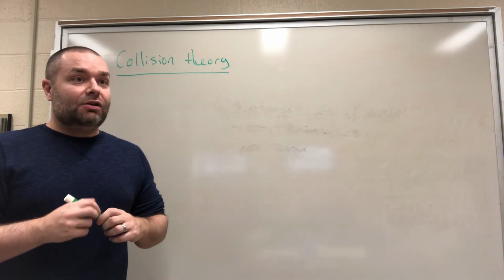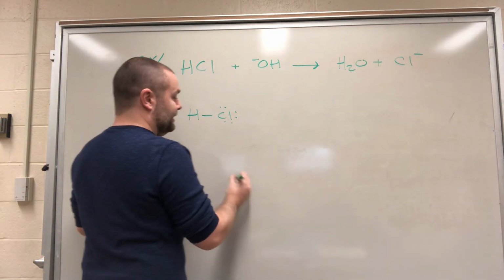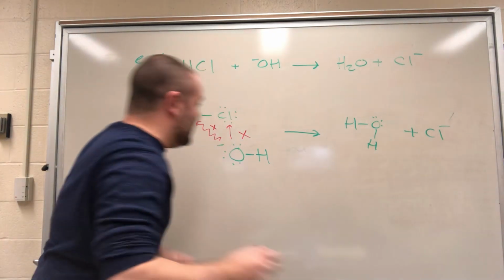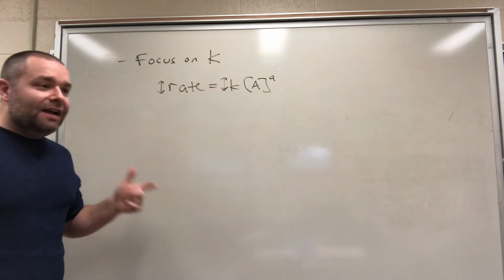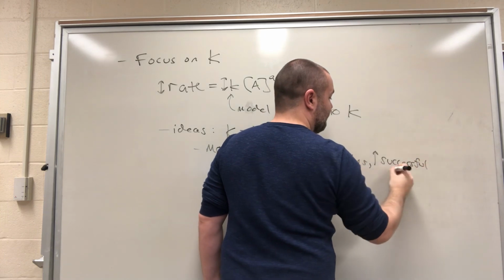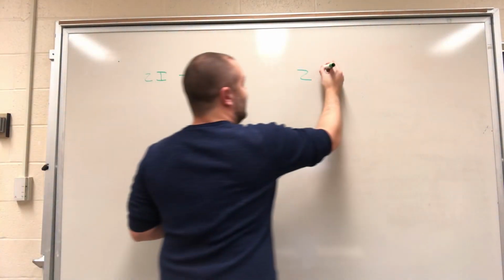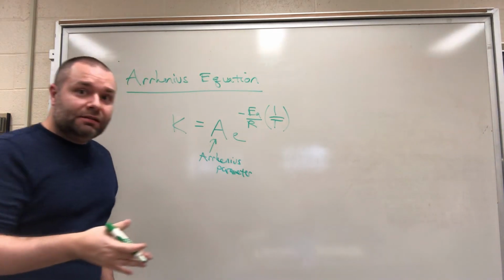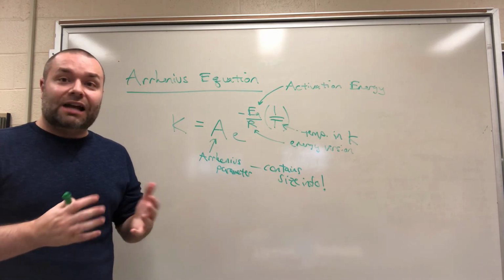1-Kinetics: Collision Theory